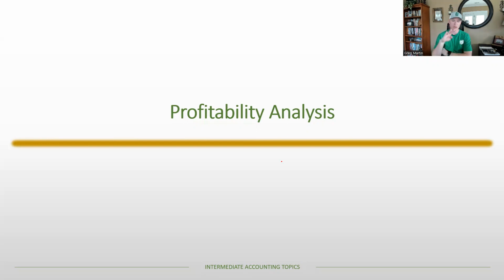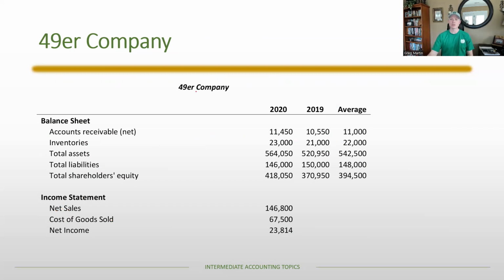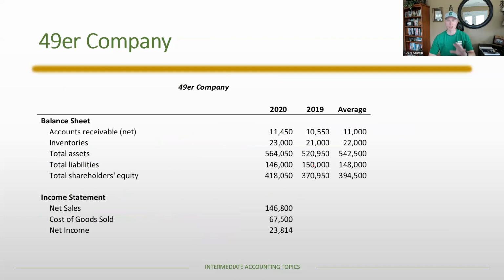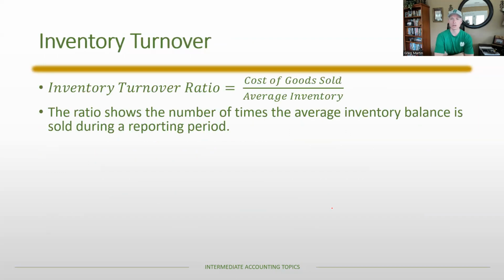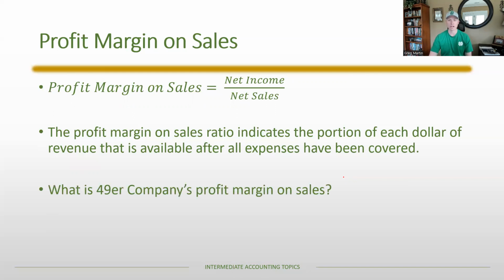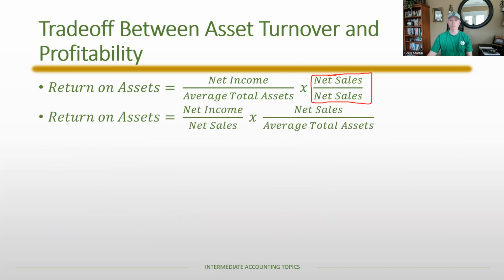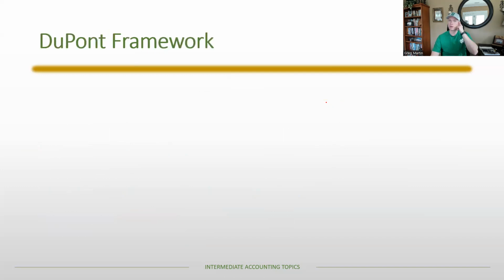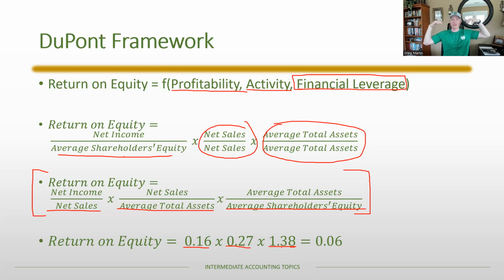Income Statement - Ratios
This lecture walks through six ratios that are at least partially based on income statement items.